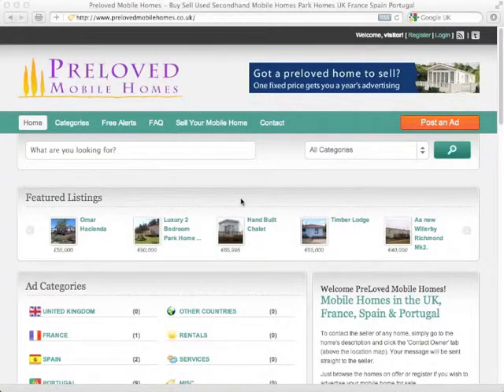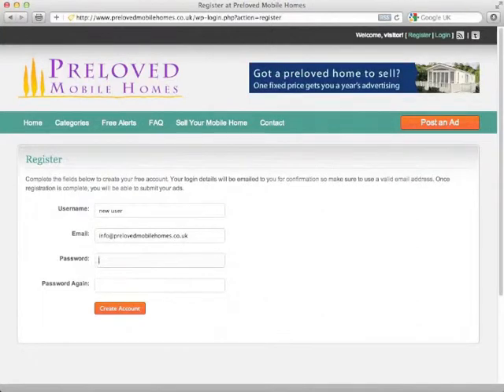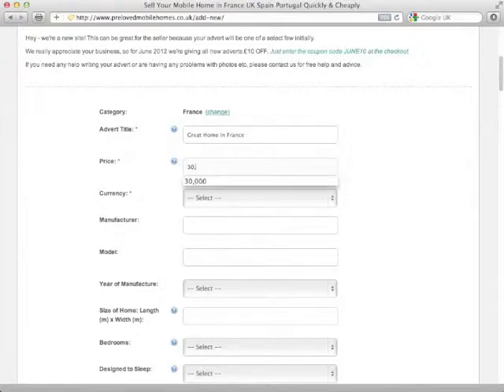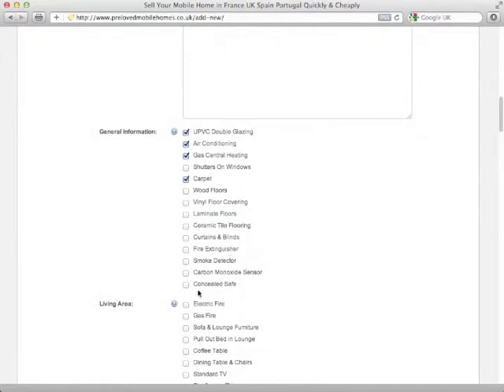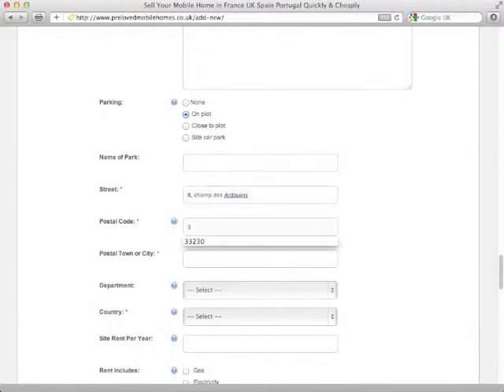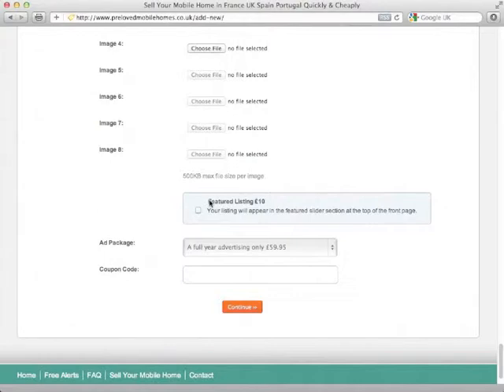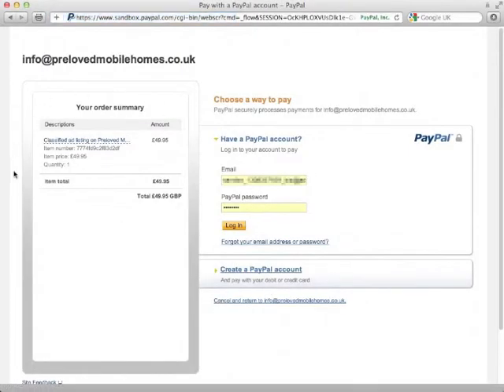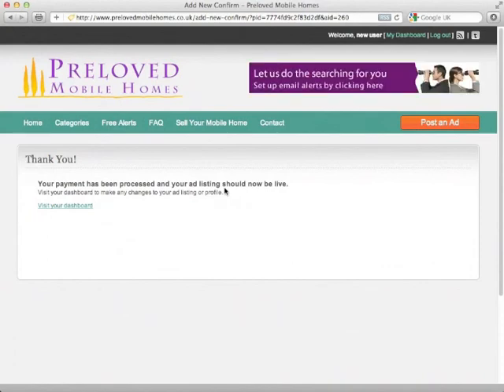Posting an advert for a used mobile home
It's easy to post an advert with PreLoved Mobile Homes. This clip takes you through the posting process so you can see just how quick and easy it is. You can go back to your advert as many times as you like to update your text and photographs later.